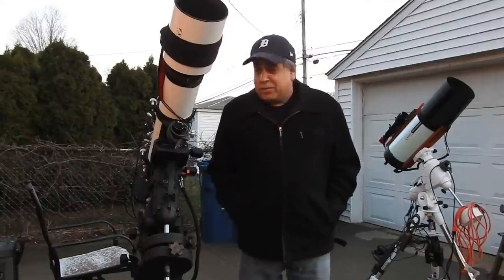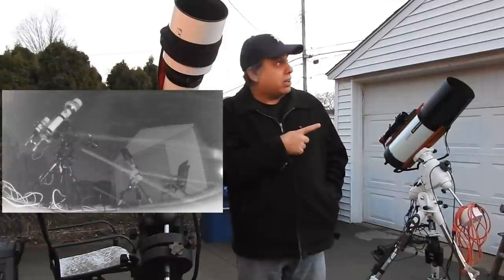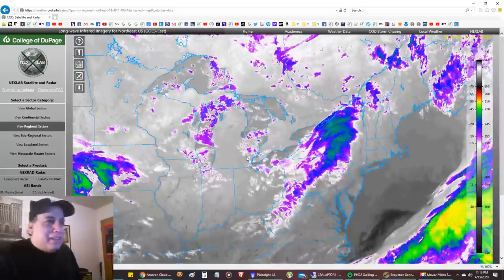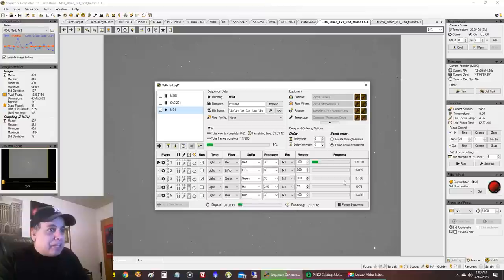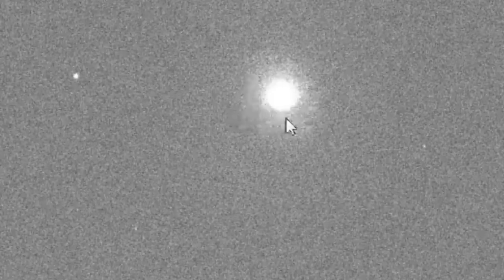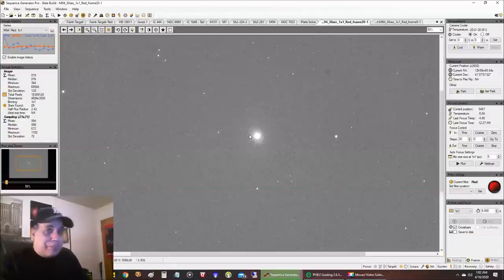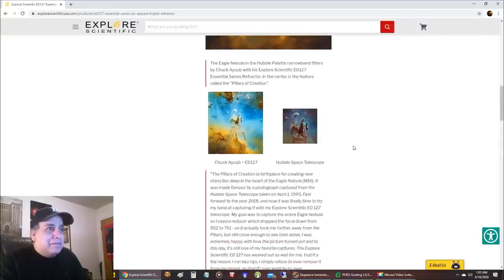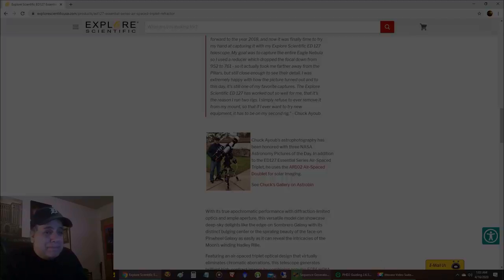Croc's Eye Galaxy Captured with 2000+ Short Exposures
Messier 94 (also known as NGC 4736) is a spiral galaxy in the constellation Canes Venatici. It was discovered by Pierre Méchain in 1781, and cataloged by Charles Messier two days later. The galaxy has two ring structures.

I captured it with mostly 30 second exposures except for the H-alpha which were 4 minutes each.

Imaging Telescope:
Explore Scientific ED127 Refractor (952 focal length)

Mount:
Celestron CGX

Polar Alignment:
QHYCCD PoleMaster

Frames:

Optolong L-Pro: 1,107x30" (gain: 75, offset: 15)
Astronomik Red: 400x30" (gain: 75, offset: 15)
Astronomik Green: 390x30" (gain: 75, offset: 15)
Astronomik Blue: 365x30" (gain: 75, offset: 15)

Guide scope:
Orion ST80

Guide Camera:
Lodestar X2

Guide Software:
PHD2

Stacking software:
PixInsight

Post Processing:
PixInsight, PhotoShop